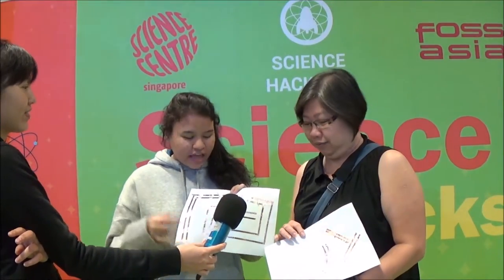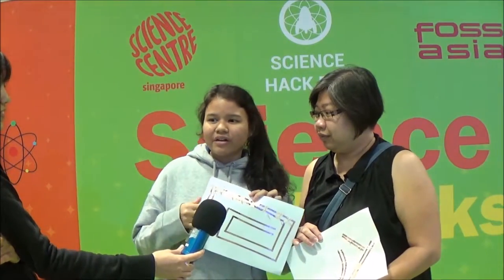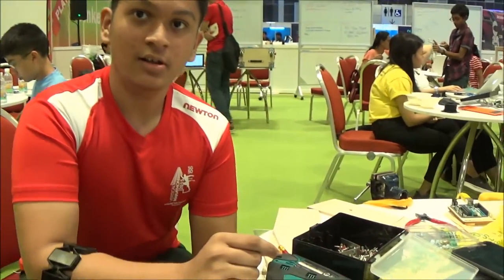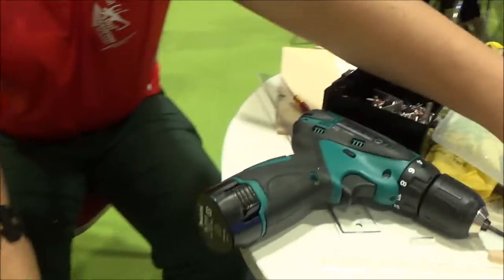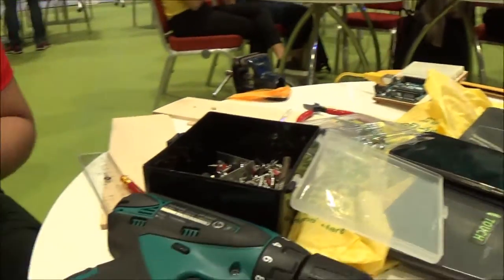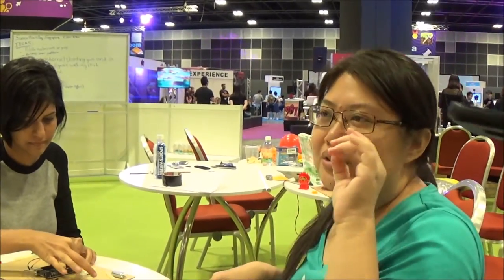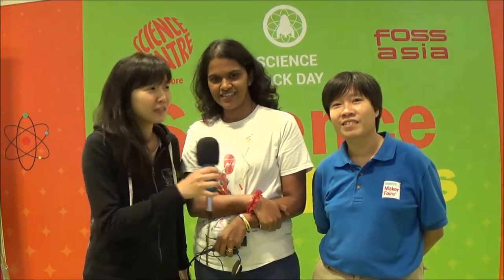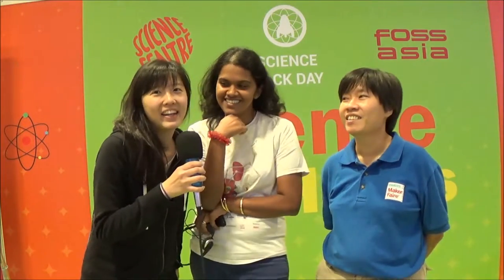Science Hack Day Singapore 2016 Summary - Science Hack Day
Organisers: FOSSASIA and Singapore Science Centre